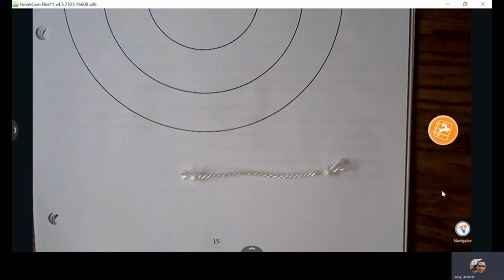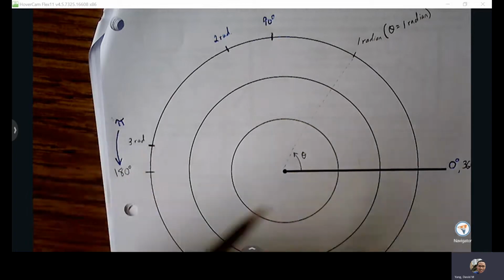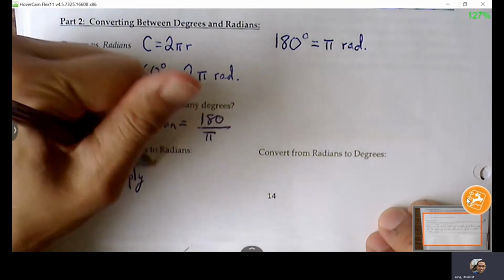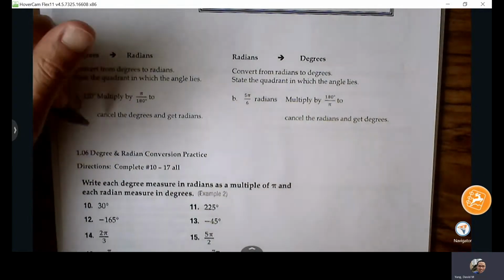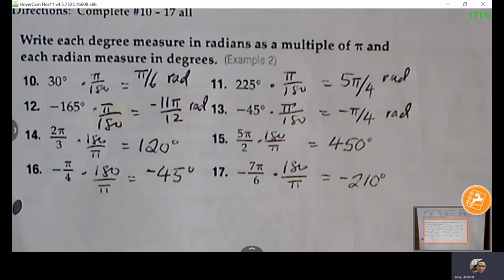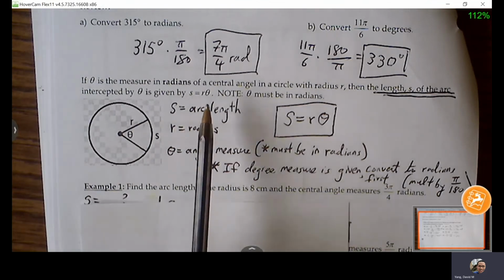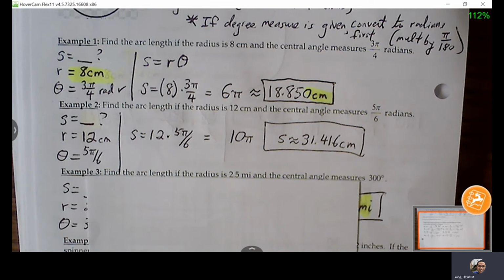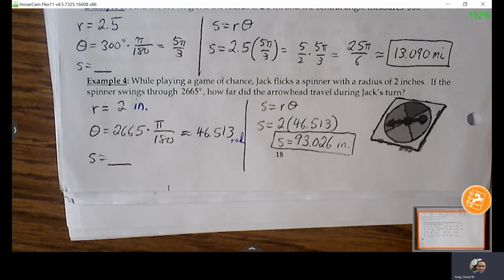1.05-1.07 Radians, Degrees, & Arc Length Notes